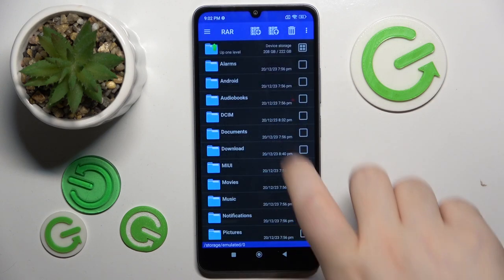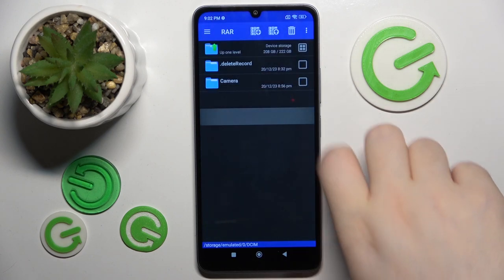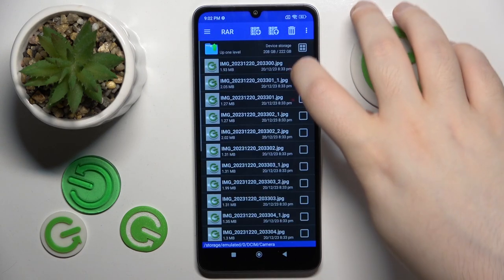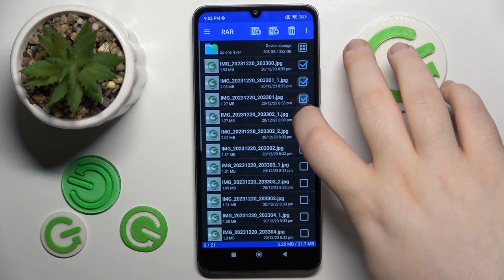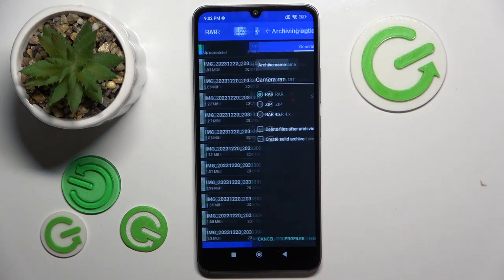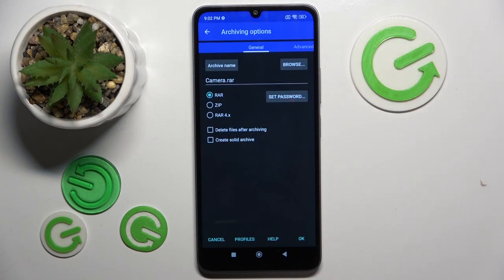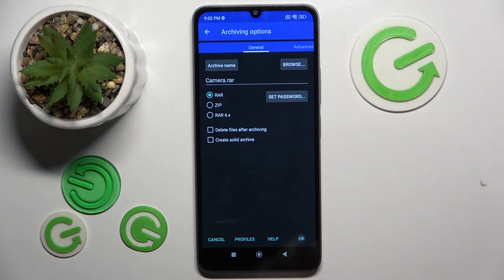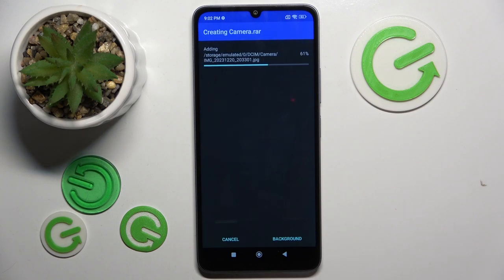How to Create RAR Archive on XIAOMI Redmi 13R?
Find out more:
This tutorial provides a detailed guide on how to create RAR archives on the XIAOMI Redmi 13R smartphone, allowing users to compress and organize multiple files into a single compressed folder. Users will learn step-by-step instructions on how to download and install a RAR file archiver app from the Google Play Store, navigate the app interface, select files for compression, and create RAR archives with customizable settings. The tutorial covers the benefits of creating RAR archives for file storage, sharing, and backup purposes. By following this tutorial, XIAOMI Redmi 13R users can efficiently manage their files and save storage space on their device.

What is a RAR archive, and why would I want to create one on my XIAOMI Redmi 13R smartphone?
How can I download and install a RAR file archiver app on my XIAOMI Redmi 13R from the Google Play Store?
Are there any recommended RAR file archiver apps available for XIAOMI Redmi 13R users?
Can I create RAR archives with password protection or encryption on my XIAOMI Redmi 13R?
Will creating RAR archives affect the original files or their quality on my XIAOMI Redmi 13R?